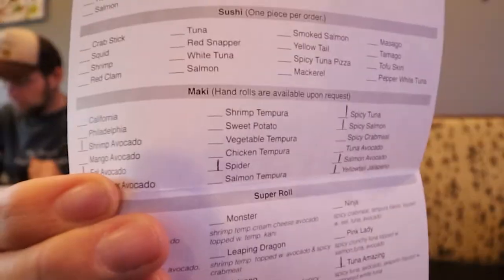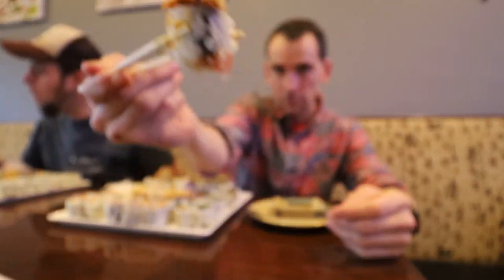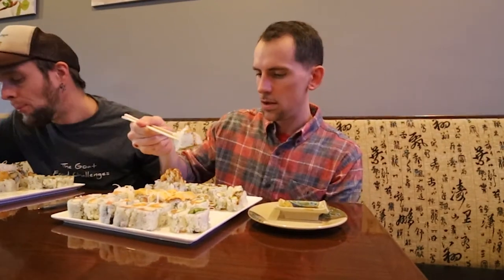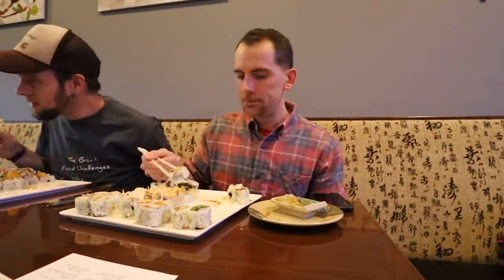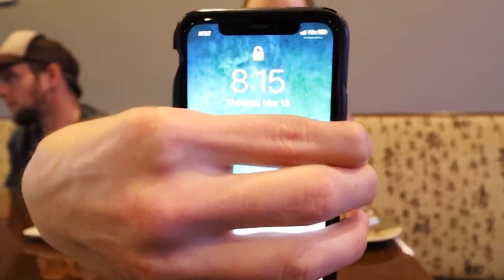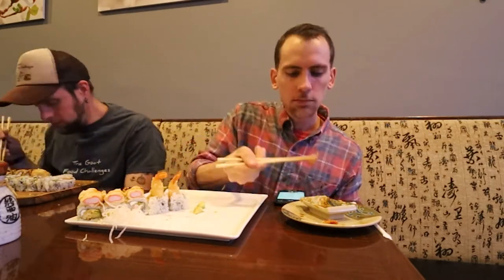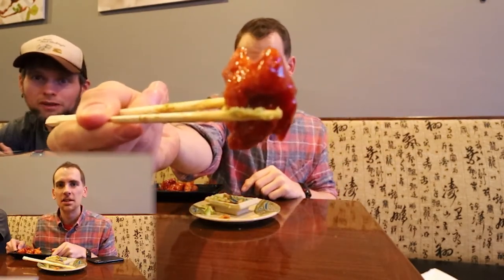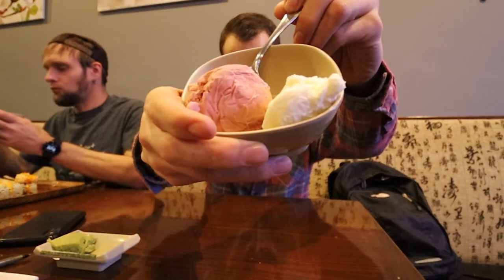Jasmine AYCE Sushi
Another Mouth Maxout video for my Mouth Maniacs out there!

This week, I'm at an awesome sushi restaurant in Collegeville, PA called Jasmine Asian House.
They offer freshly prepared, all you can eat sushi every night of the week, for a very reasonable price of $25.99, and the sushi chefs and wait staff are awesome! They really like to serve us, even though we ordered tons of rolls over the course of 90 mins or so.

I don't have a real goal or record to break in this video--just wanted to see how many pieces I could take down without being stuffed to the gills (no pun intended). I highly recommend this restaurant, and if you're not into raw sushi, they offer tons of cooked sushi rolls and kitchen entrees too. Check out my video to see how many rolls and pieces I polish off...

Stay hungry, and stay healthy!

     00:25 - Intro
     01:11 - Eating Begins
     09:43 - Last Bite
     07:39 - Bonus Menu Item!!

Free Music Archive:

Scott Holmes Music- "We are one"
Guifrog- "Xia Yu"
Yung Kartz- "Boulevard"